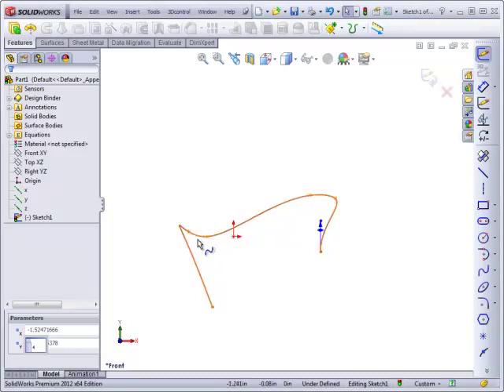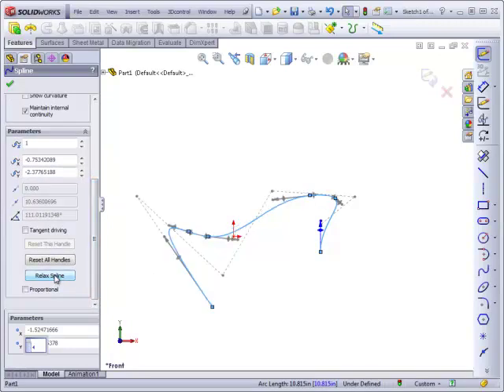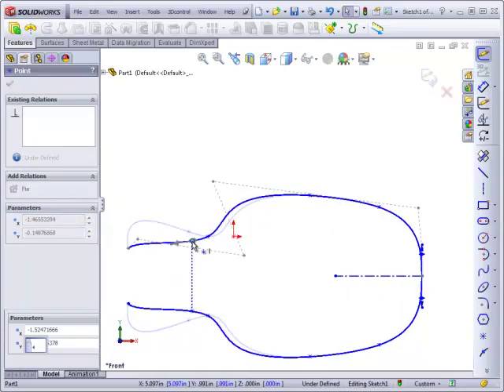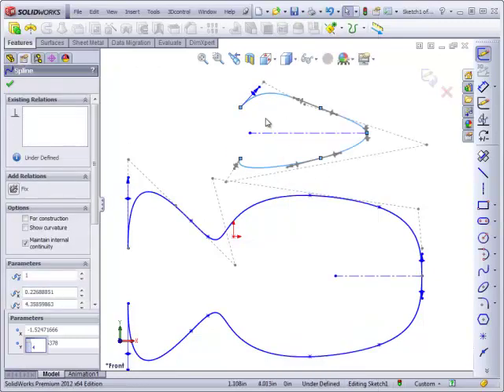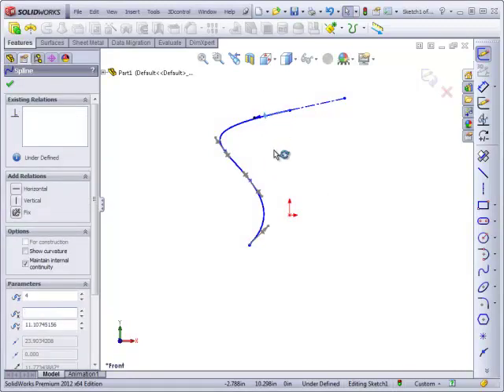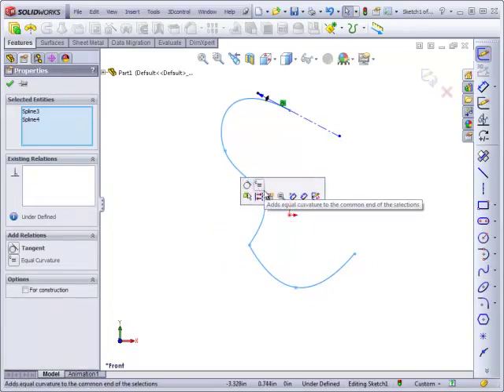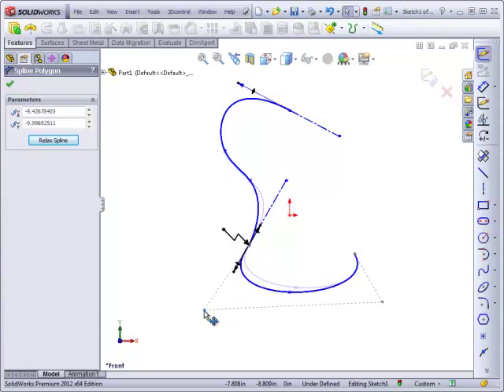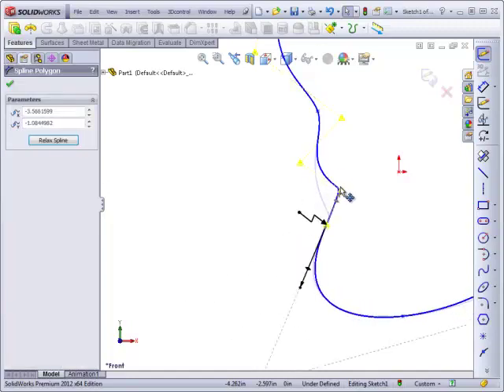controlpolygon.mp4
Using the control polygon instead of the handles to edit SolidWorks splines. With limitations of the handles.